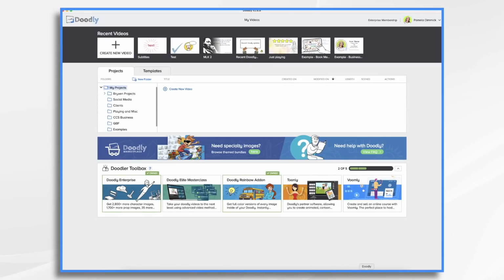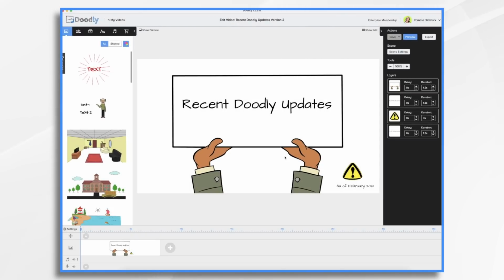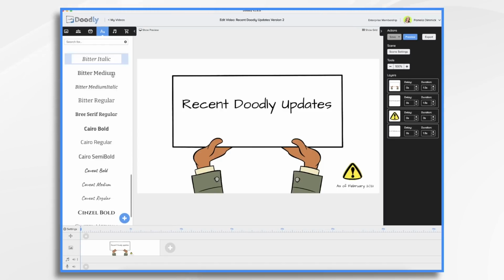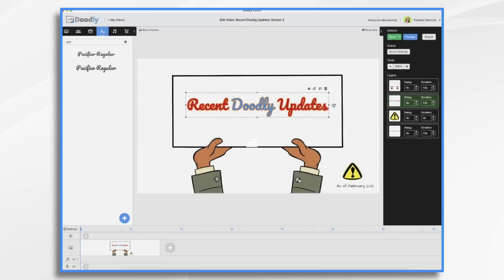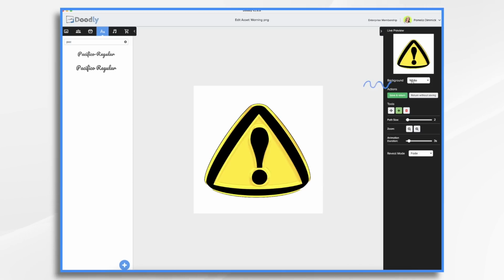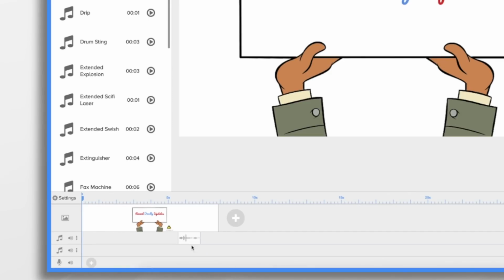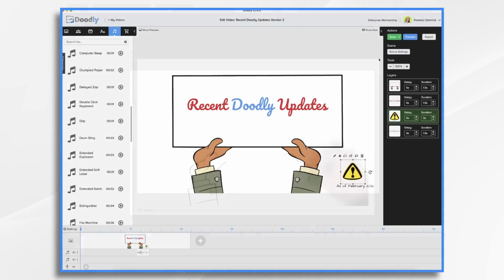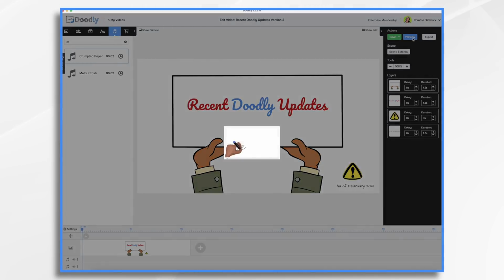Brand NEW Doodly UPDATES 2021!! Doodly Tutorials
Exciting news for our Doodly community! We have been making some updates on our software so that you have even MORE choices for your whiteboard animation video creations. In today’s video, Pamela is going over all the new updates in Doodly and will show you how to utilize them.